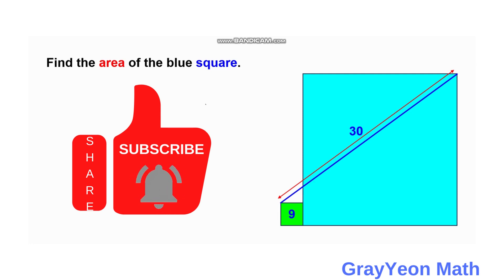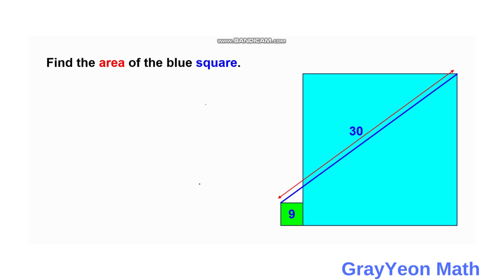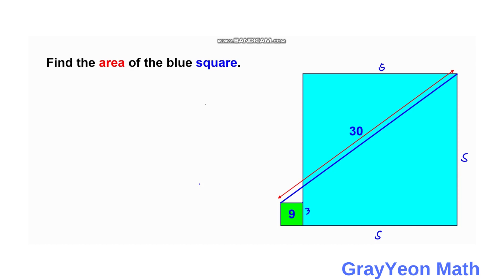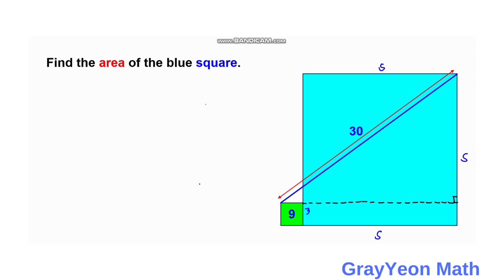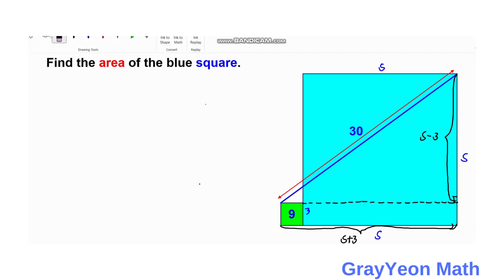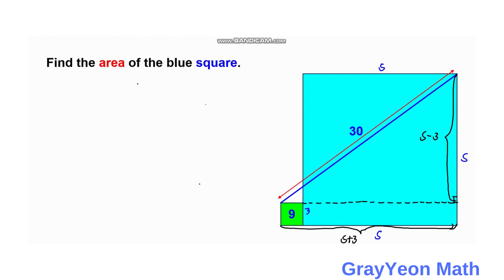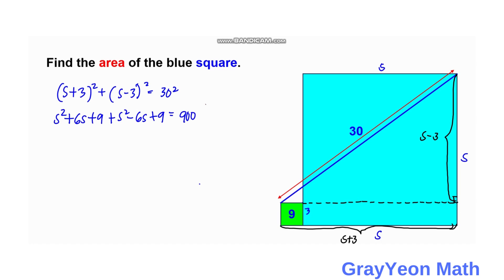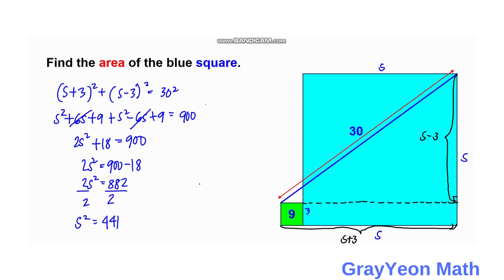Find the area of the blue square Important Geometry skills explained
In this video, we are given two squares. One square has an area of 9 square units. The length of the line drawn from the top vertices of the two squares is 30 units. Find the area of the blue square.

Math concept that we will be using:

Pythagorean Theorem

grayyeonmath
Important Geometry skills explained
Rectangles
circles
Right Triangle
ratio
geometry
Find the length X
quadratic equations
completing the squares,quadratic equations
algebra
maths
line segment
midsegment theorem
brian mclogan
area
find the length
satmath
midpoint
length
width
triangles
similar triangles
math
igko
right triangles
mathematics
gre
premath

completing the squares,
pythagoreantheoremproblem solving,
pythagorean theorem word problems,